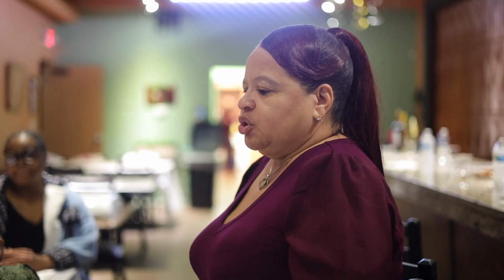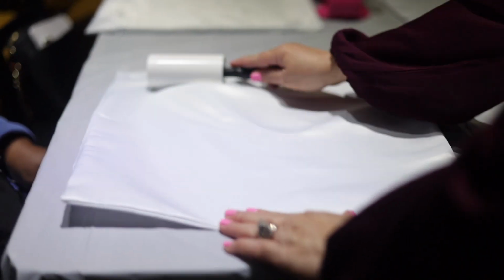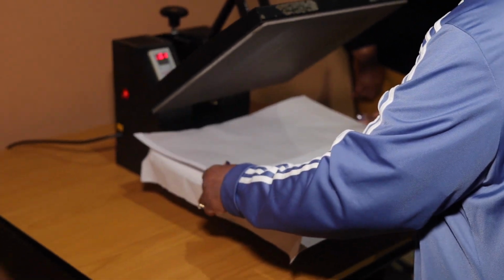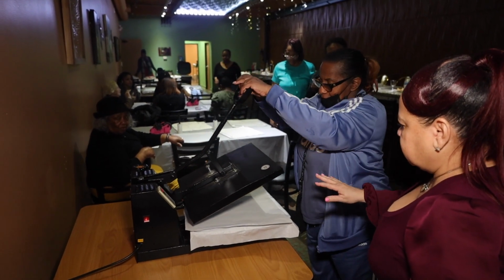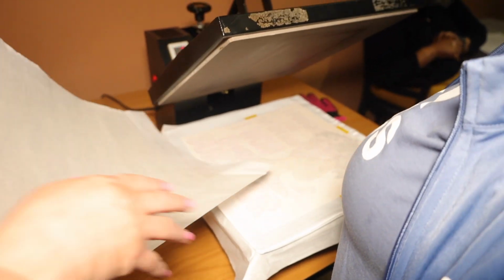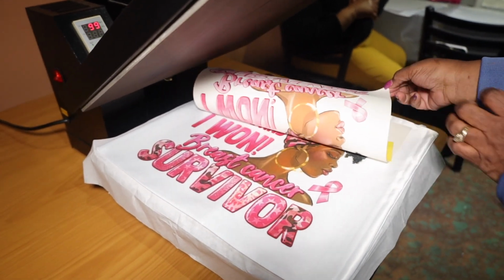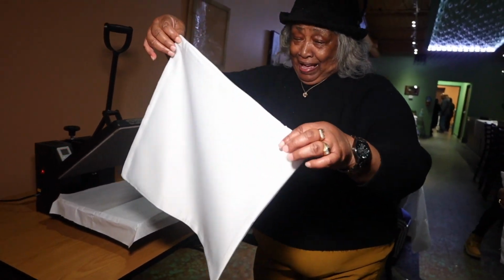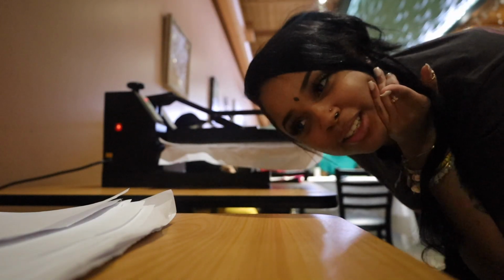How to make a Pillow STUFF'N & FLUFF"N Event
how to have  a Pillow party with Creations by TSK STUFF'N  & FLUFF"N  party is where you will pick your design and press it and than stuff it fluff it and take it home with you